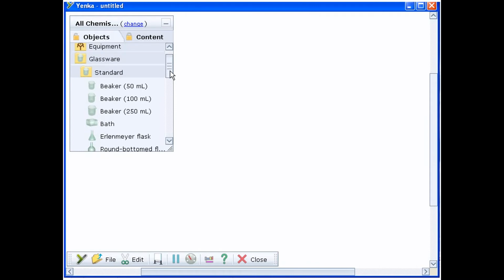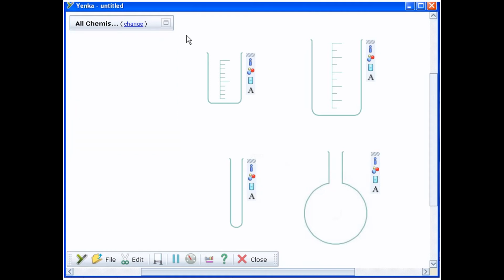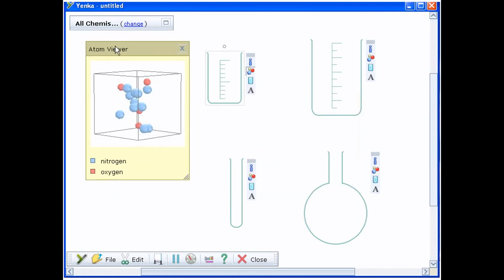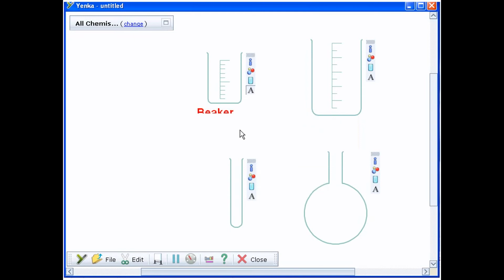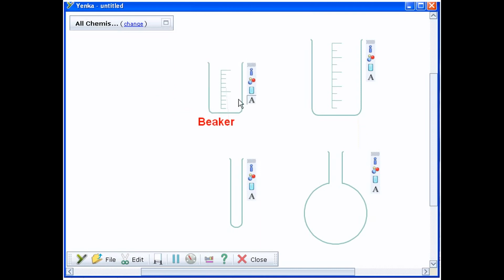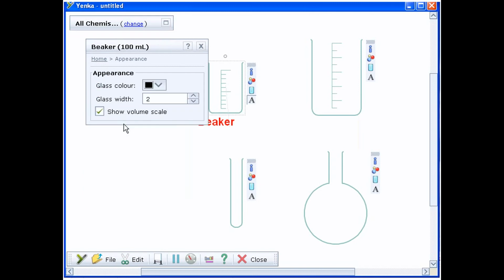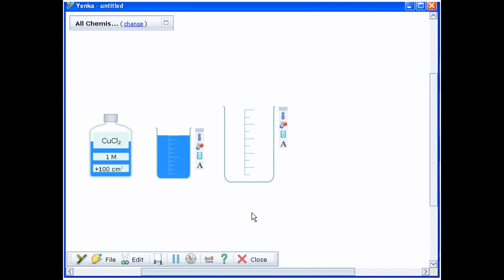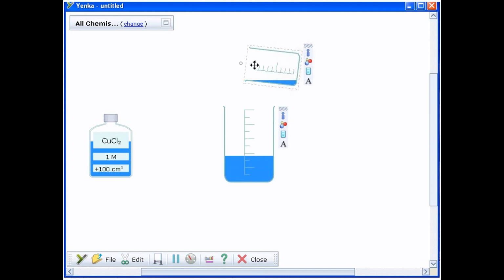Yenka Science Inorganic and physical chemistry Glassware 1080p